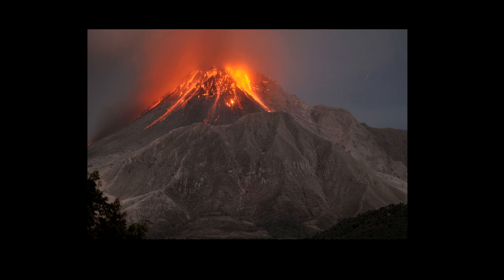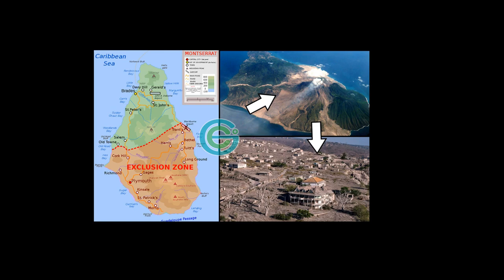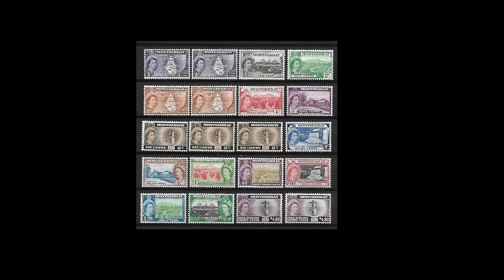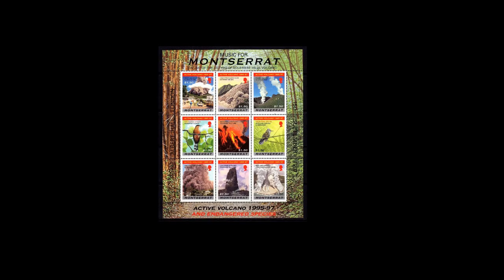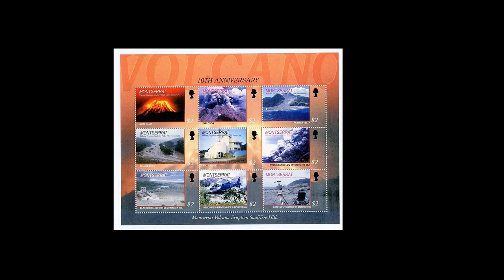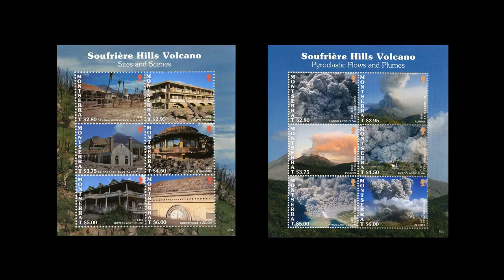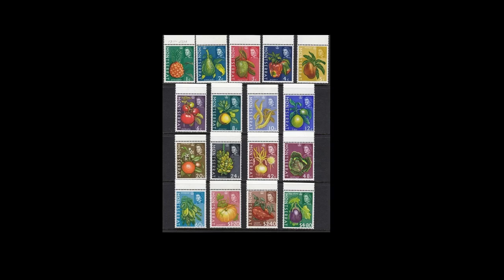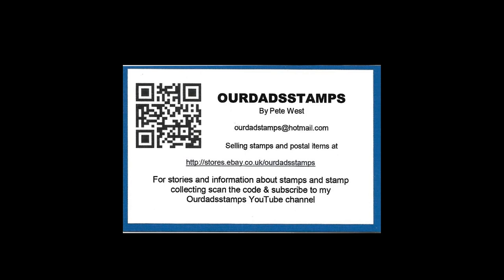The Island of Montserrat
In this weeks episode we look at Montserrat, it's stamps and the devastating effect of the volcano eruption in the 1990's. inspired by the TV programme "Ben Fogle and the Buried City"